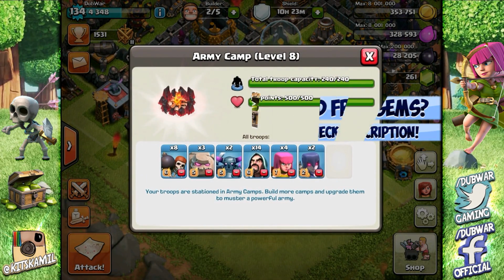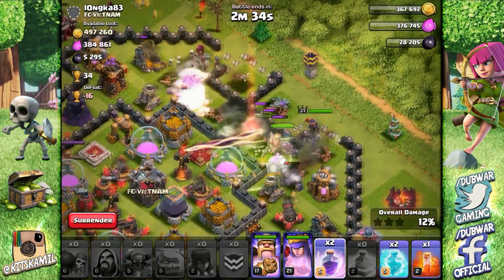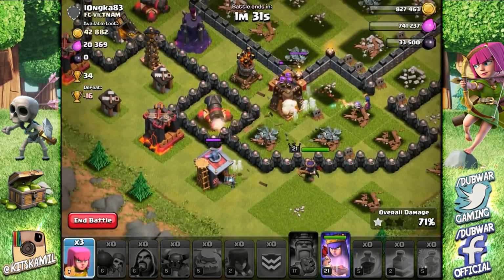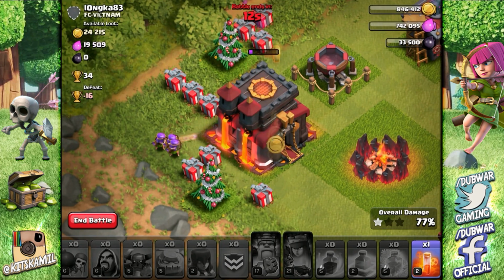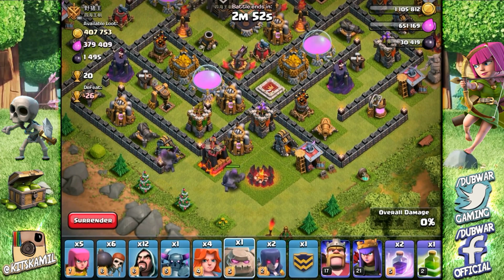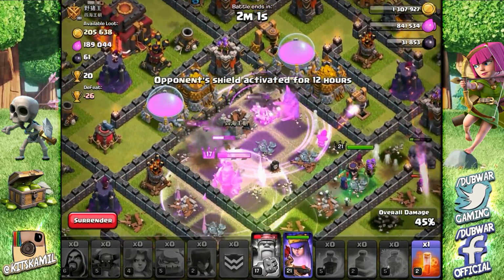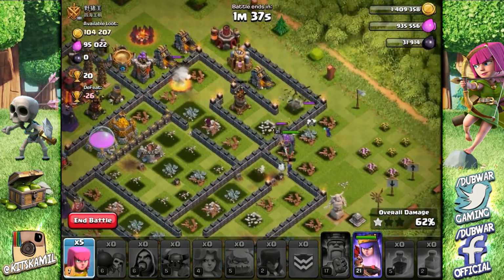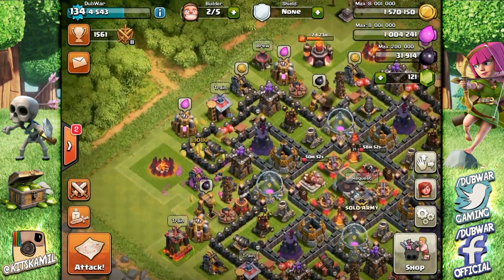Clash of Clans - *VERY POWERFUL ARMY* "WiGoVaPe"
Thumbs up if you enjoyed the Video! ツ
⇓⇓⇓⇓ Read More ⇓⇓⇓⇓

Damn that's some fine loot, I think you guys seem to enjoy this high level game play more than my farming, if you do please let me know and I'll do more of it :)

Want to earn FREE Giftcards? Visit FreeMyApps on your i-Device.

Peace guys, and Keep Clashin'!